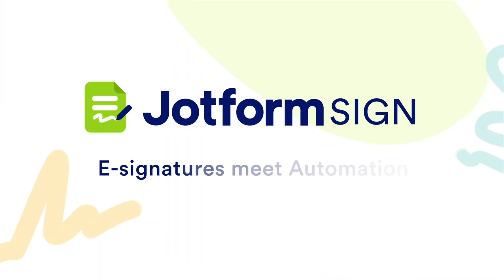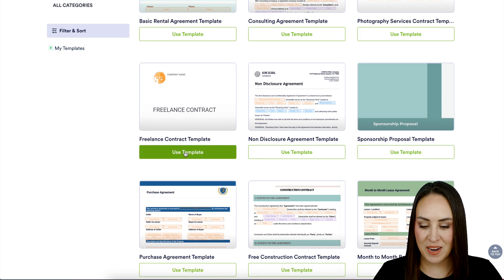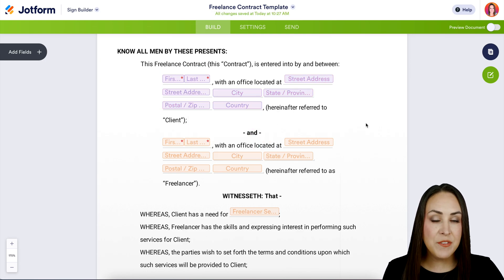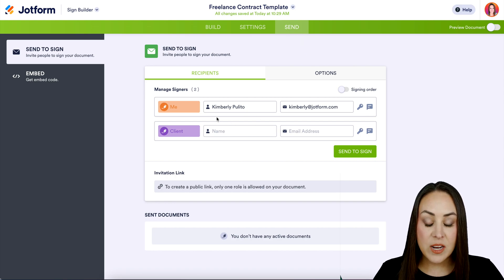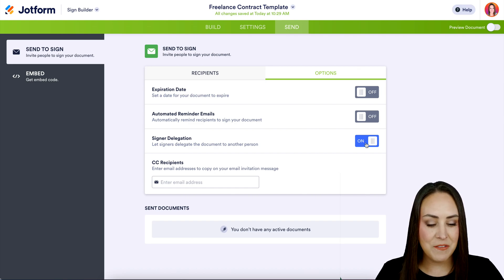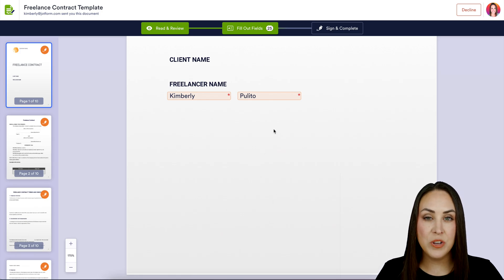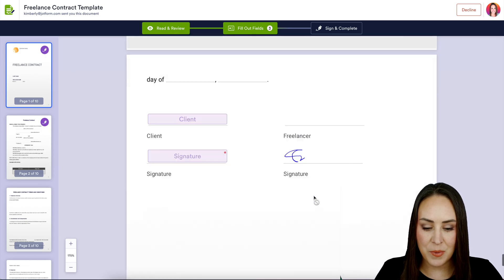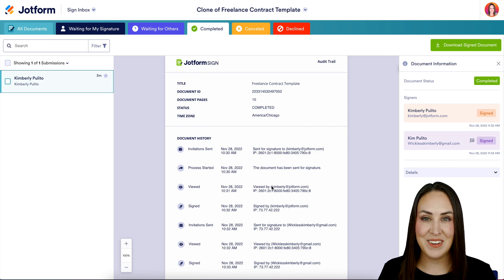Ways to Electronically Send and Sign Contracts for Small Business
Need a better way for your small business to send and sign contracts? Do it electronically with Jotform Sign! Create a contact from scratch or use one of our ready-made templates — then share it to get e-signatures on any device. Learn more in this video tutorial.
LINKS & RESOURCES
👋 ABOUT JOTFORM
Hi, we're Jotform, a full-featured online forms platform that makes it easy to create robust forms and collect important data. Check us out
00:00 Introduction
00:10 Create a Sign Document
00:54 Editing of Freelance Contract Template
02:00 Settings Tab
02:17 Send Tab
03:42 Review and Sign Document
04:53 Sign Inbox
05:16 Subscribe to Jotform